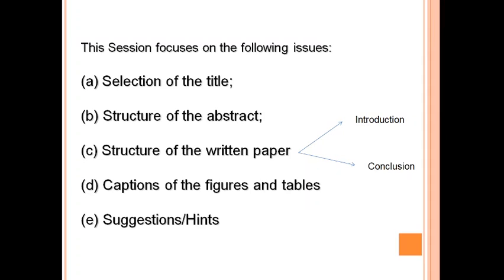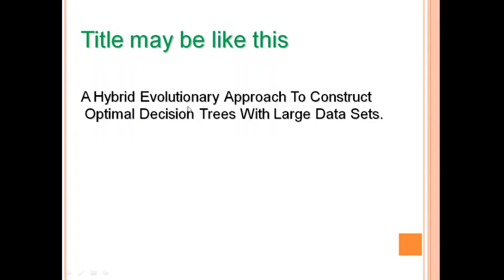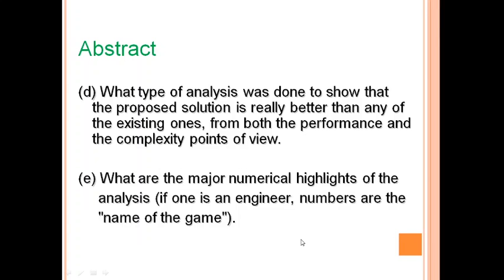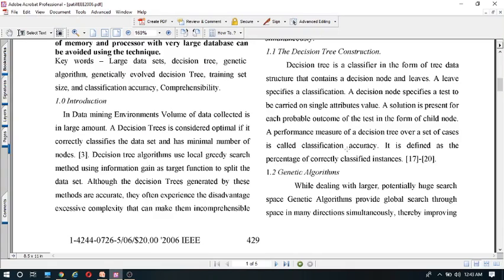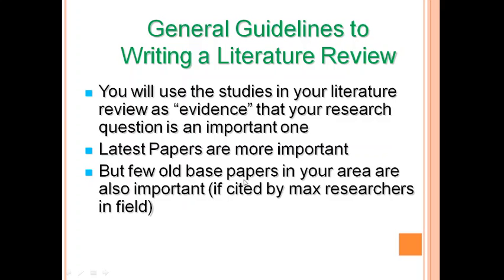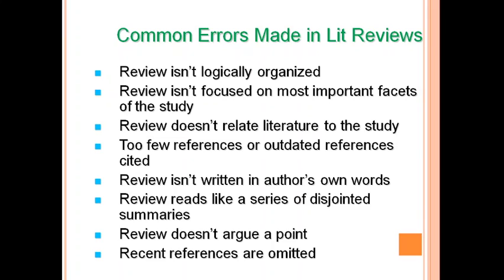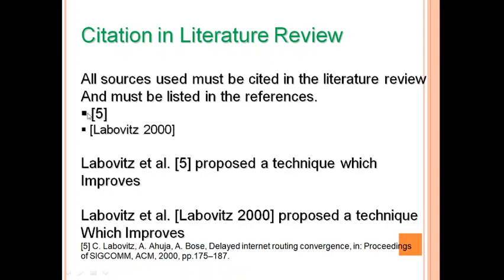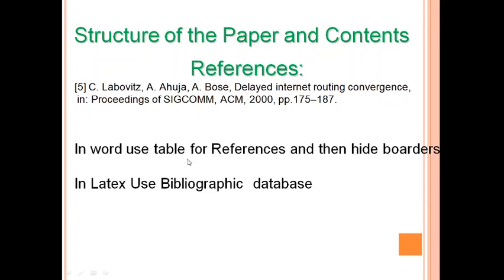How to Present Your Research Results